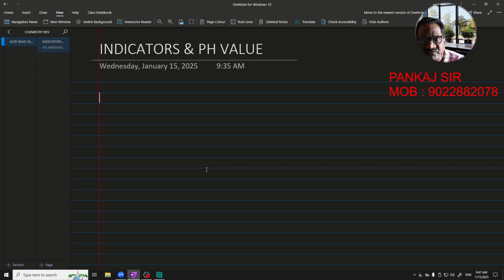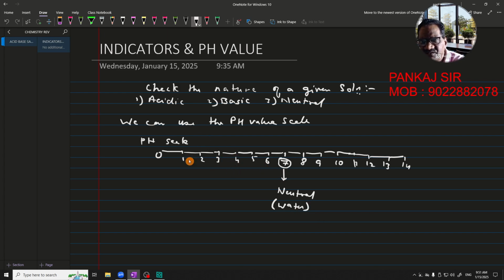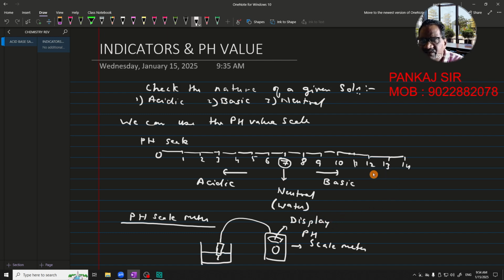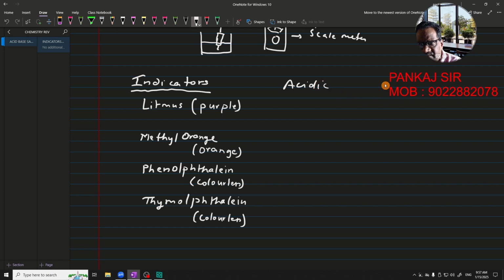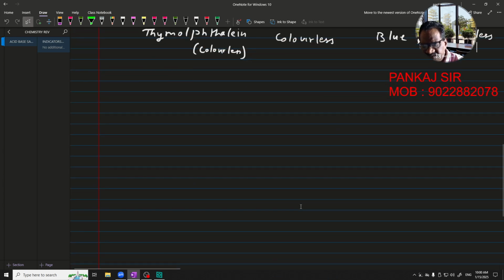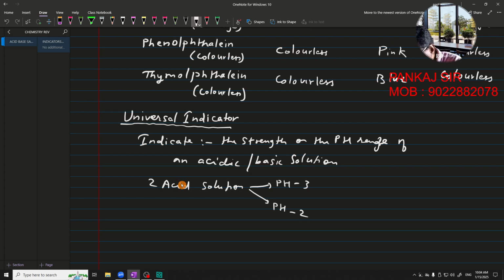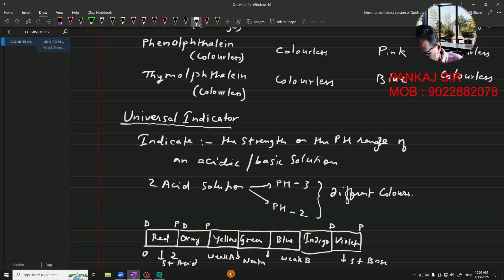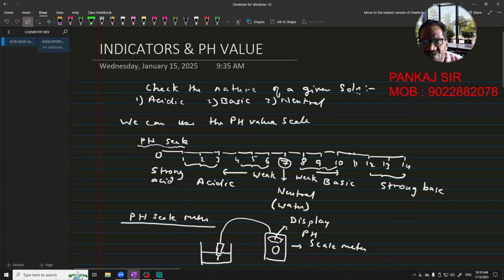IGCSE CAMBRIDGE 0620|CHEMISTRY INDICATORS & PH VALUE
In this video I have discussed the concept of PH value and indicators.